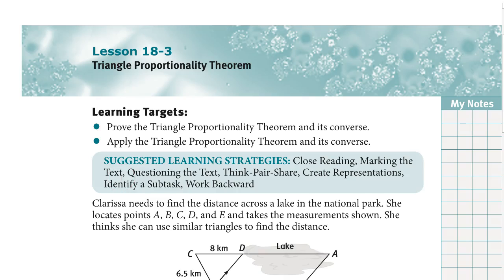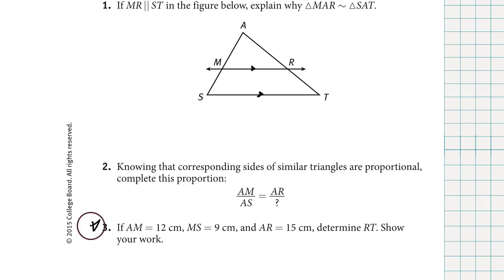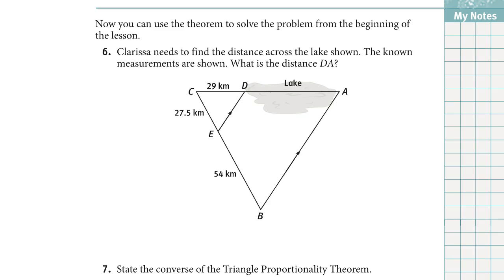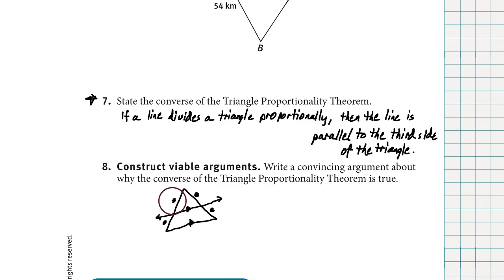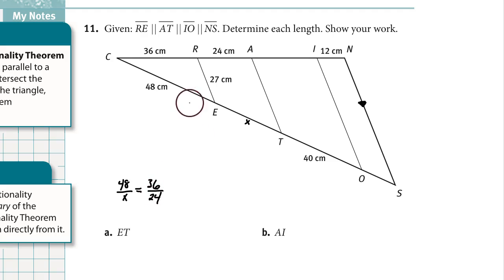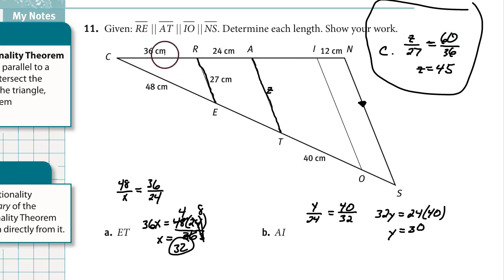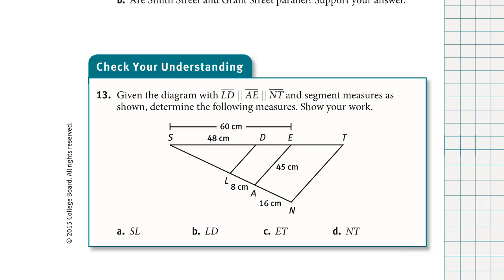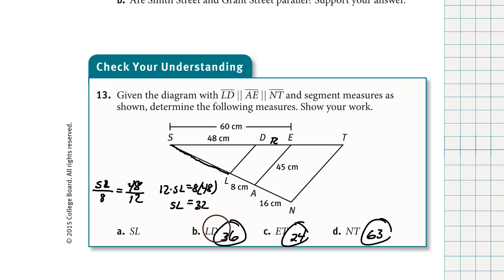18-3 Triangle Proportionality Theorem